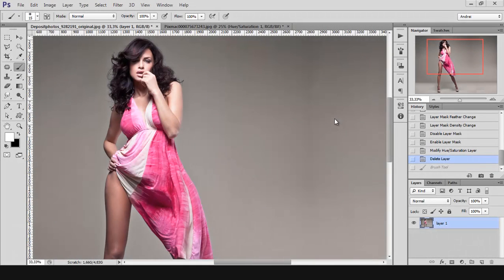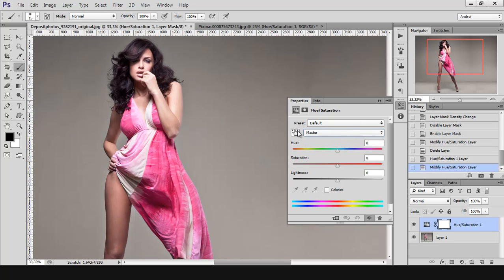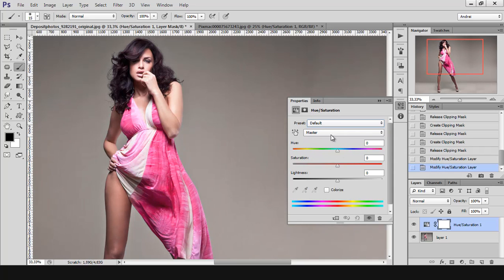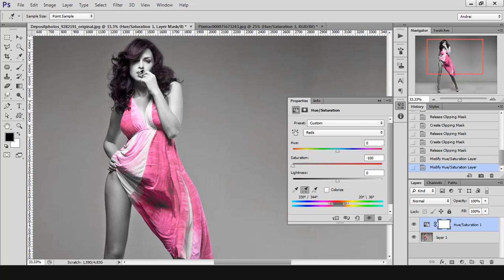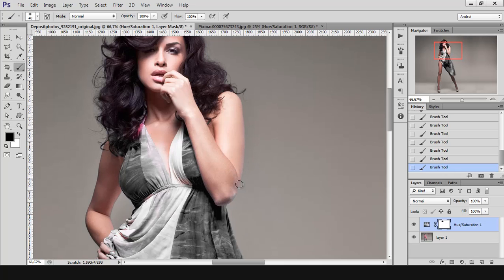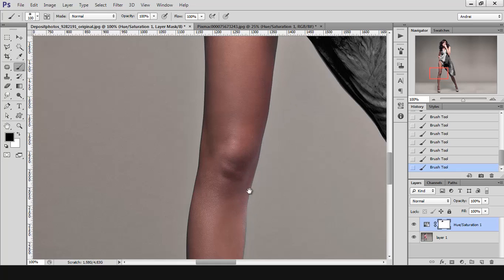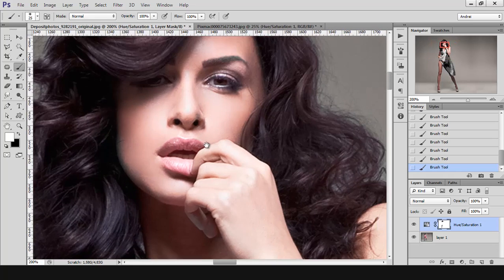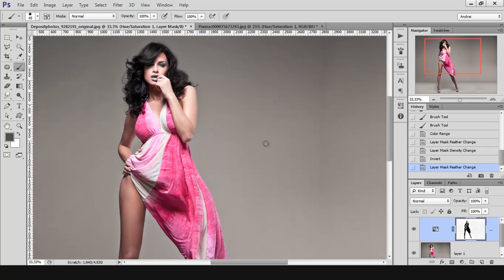The Hue/Saturation Adjustment - PSD Box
This is a beginner level tutorial that will show you how to work with the Hue/Saturation adjustment layer and how to make selective color changes.
You will learn the interface and how to control the layer mask density and feather.